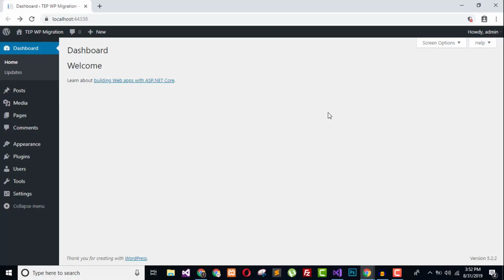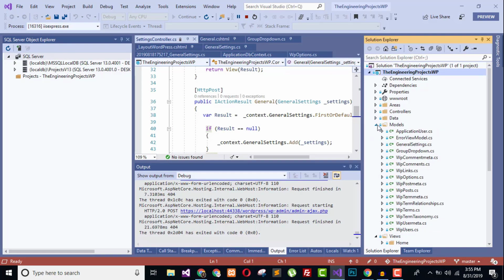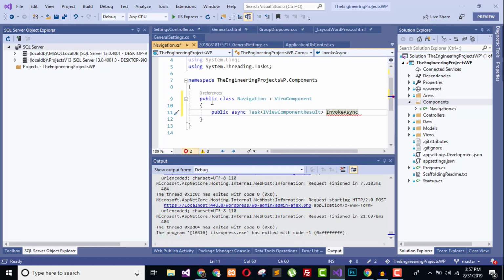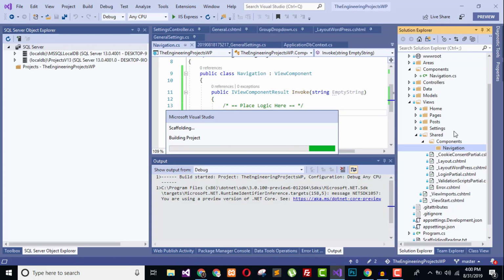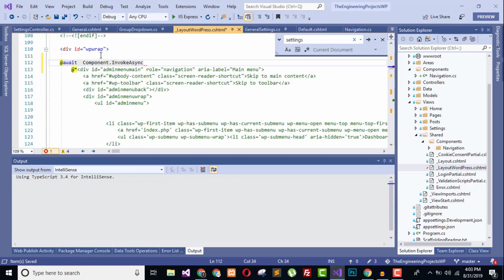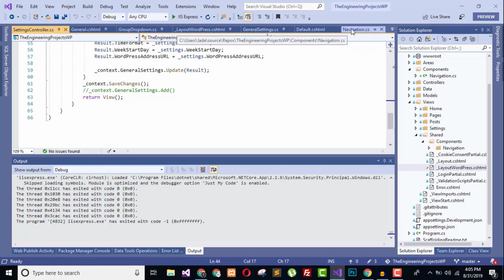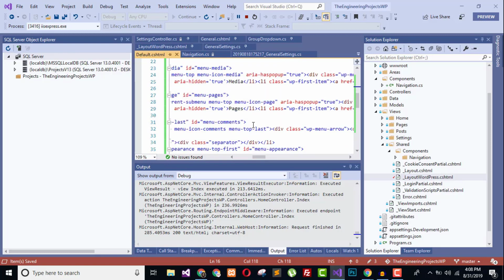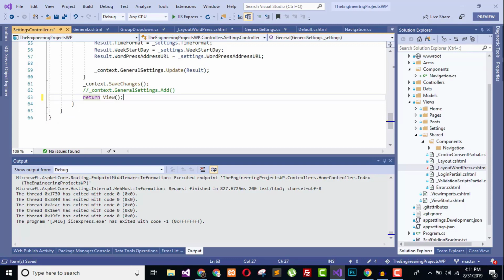✔️ WordPress Navigation Sidebar Developed in ASP.NET Core 2.2 ViewComponent